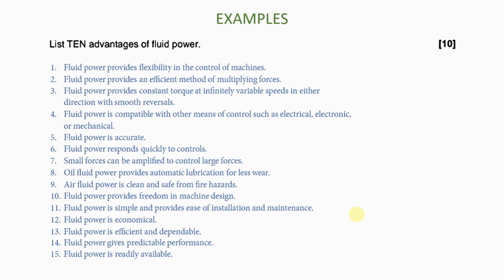CONTROL SYSTEMS N6 - CONTROL SYSTEMS APPLICATIONS (THEORETICAL MODULES) (PREVIEW)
LIVE STREAMS (FOR MEMBERS ONLY):
Every Monday, Wednesday, and Saturday from 14:00 to 16:00

CONTROL SYSTEMS N6. THEORY. THEORETICAL MODULES. APPLICATIONS. NATED. STEM BENEFITS.